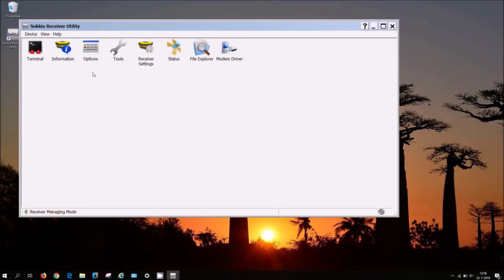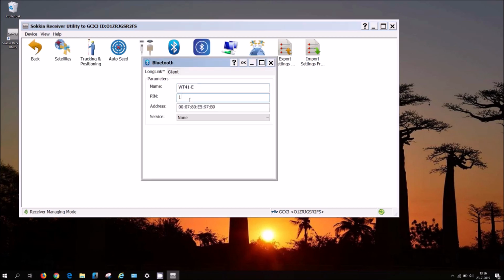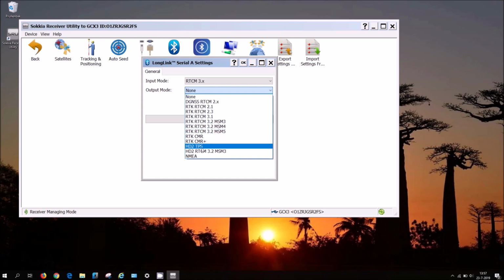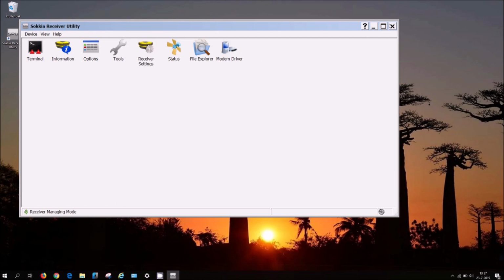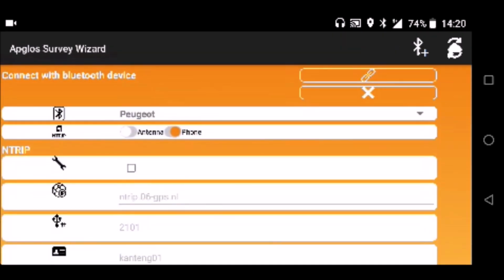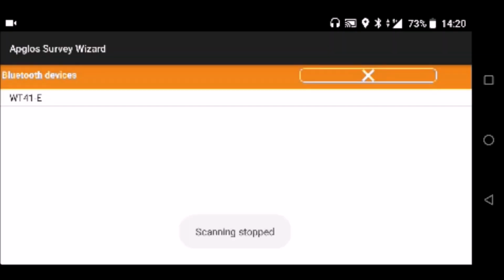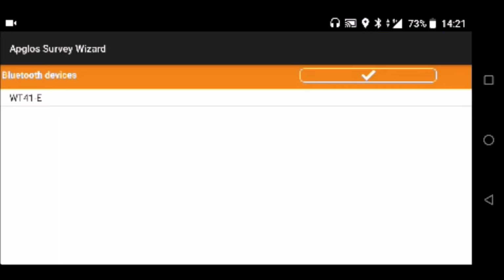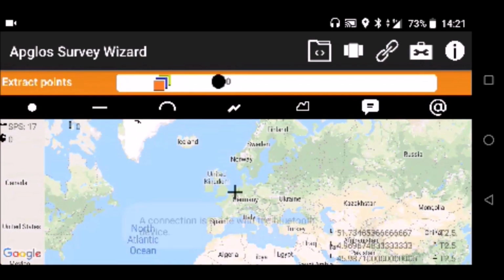Use Sokkia GCX3 GNSS receiver as a rover with land survey app Apglos Survey Wizard - Configuration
How to connect the Sokkia GCX3 GNSS receiver to be an excellent rover  with land survey app Apglos Survey Wizard.

0:00 Intro Sokkia GCX3
0:10 How to connect Sokkia GCX3 to a laptop to be able to configure it as a rover?
0:53 How to connect the Sokkia GCX3 with the Sokkia Receiver Utility?
1:13 How to configure the Sokkia GCX3 with the Sokkia Receiver Utility as a rover?
2:04 How to connect the Sokkia GCX3 GNSS receiver with land survey app Apglos Survey Wizard?

To configurate the Sokkia GCX3 we use the Sokkia Receiver Utility. The Sokkia Receiver Utility is a Windows software to configurate this GNSS receivers of Sokkia.

After the set up of the Sokkia GCX3 you can start to survey with Apglos Survey Wizard. Apglos Survey Wizard is the easiest land survey app in the field.